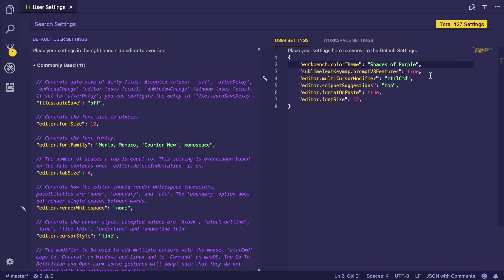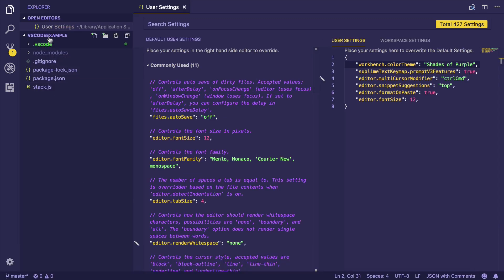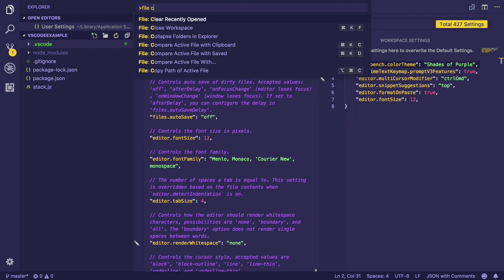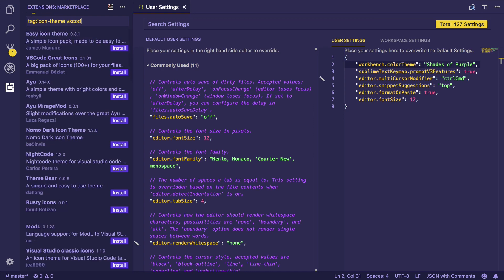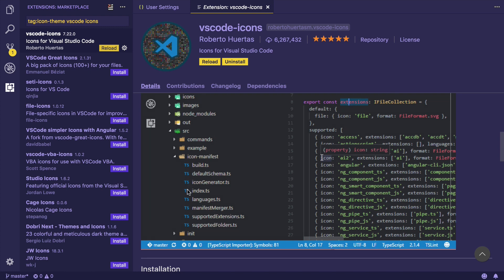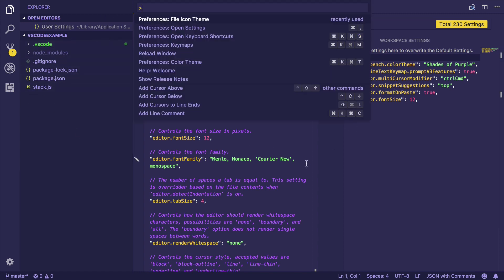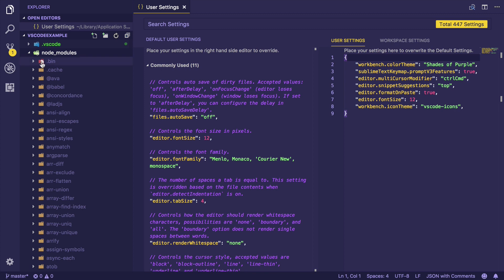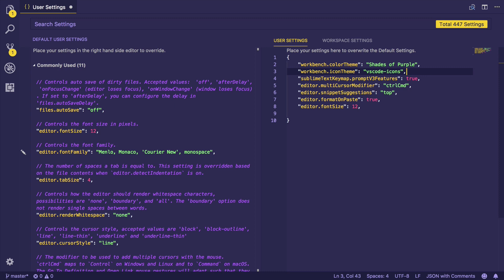VS Code Settings: Icon Themes FTW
❯ Note: Recorded in 2018. The concepts shared are evergreen and remain mostly valid.

We kick things off with our stylish 'Shades of Purple' color theme, followed by a quick guide on enhancing your interface with a sleek icon theme. Learn the shortcuts that make navigation a breeze and discover how to switch up those default icons for something cooler. Don't miss out on our recommendation for the popular 'VSCode Icons' extension—boasting over six million installs! Let's make your coding environment as unique as you are!

🕒 Timestamps:
00:00 Intro & Color Theme Installation
00:08 Icon Theme Installation
00:18 Exploring VSCode Icon Options
00:35 Installing 'VSCode Icons' Extension
00:42 Applying & Enjoying New Icons

Peace! ✌️